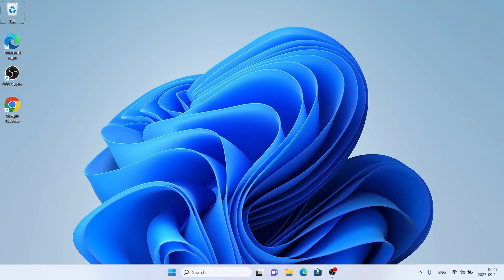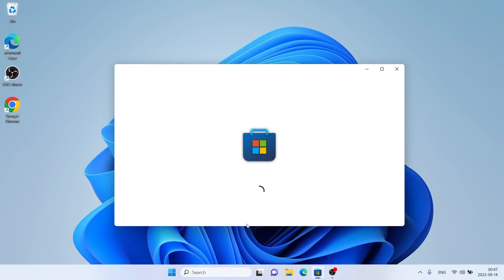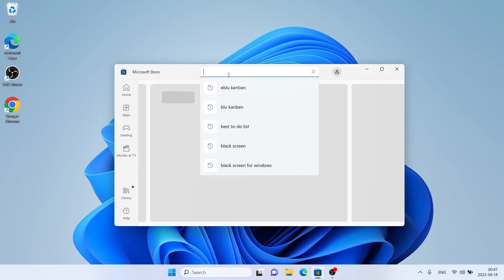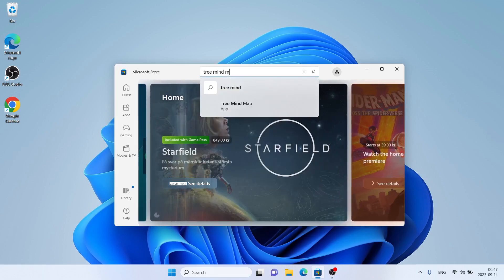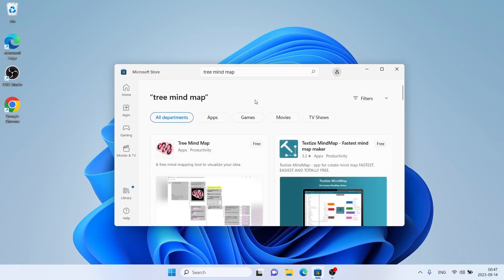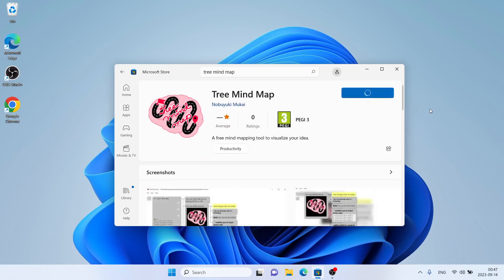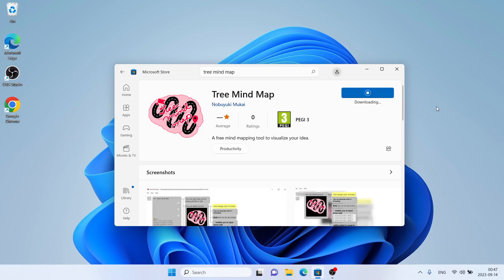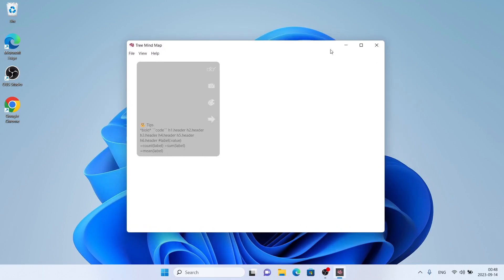How to Download and Install Tree Mind Map For Windows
A free mind mapping tool to visualize your idea.